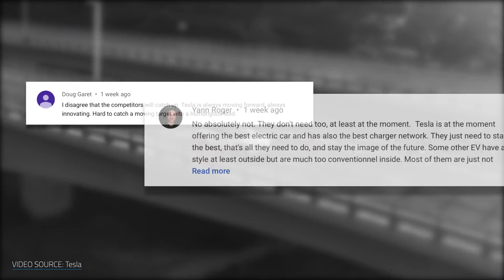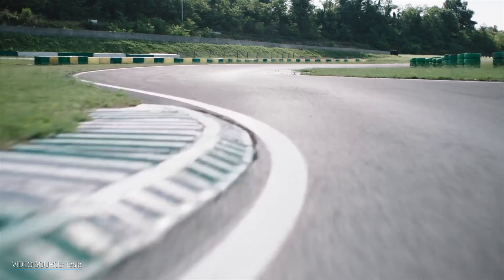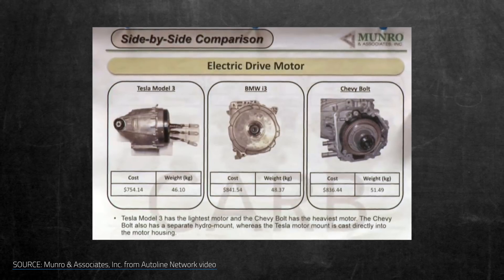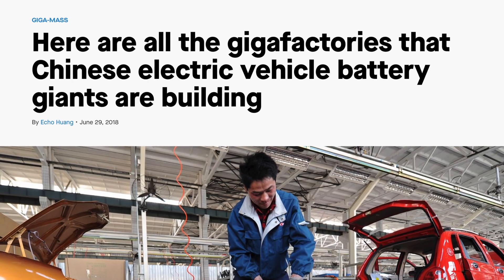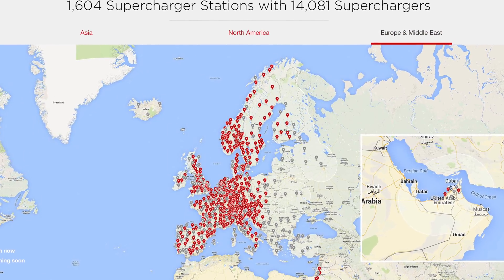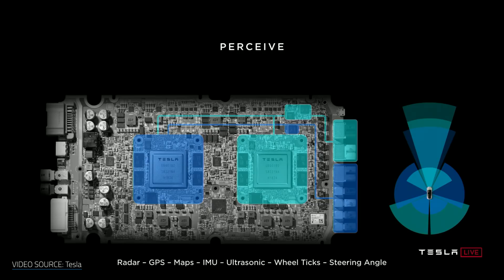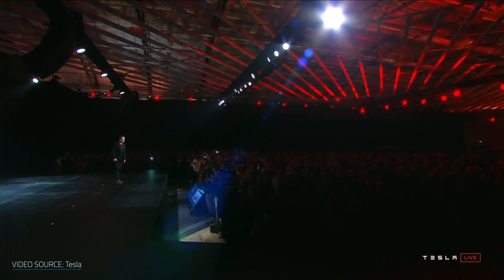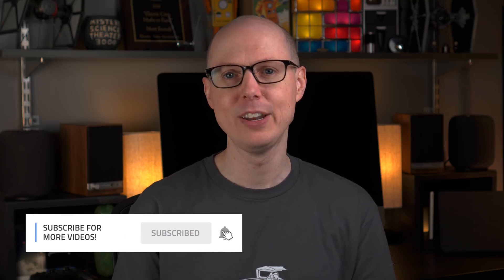Tesla vs Competitors - 5 Advantages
Tesla vs Competitors - 5 Advantages.  There are 5 big advantages that I think set Tesla far, far apart from the pack.  What are they?  And will Tesla be able to hold onto its lead into the future?

▶ ▶ ▶ ADDITIONAL VIDEOS ◀ ◀ ◀

▶ ▶ ▶ ADDITIONAL INFO ◀ ◀ ◀